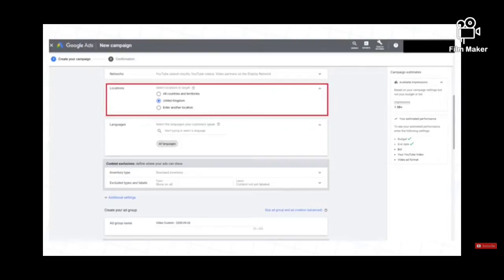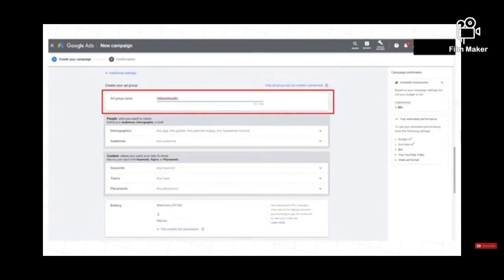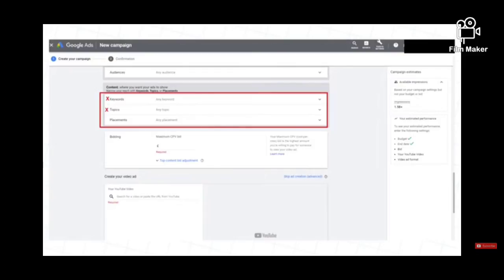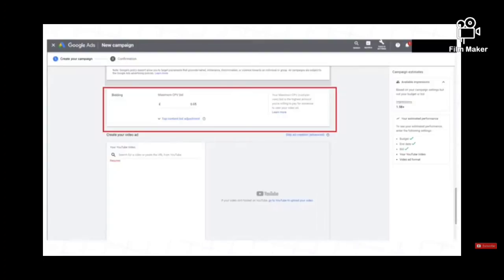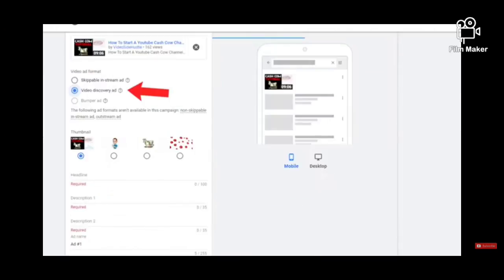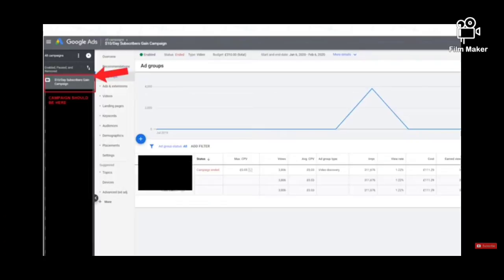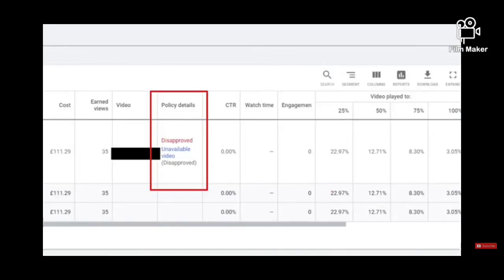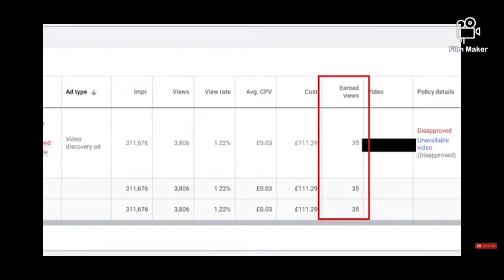How to make money online (Google ads, Google ads tutorial)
What is Adsense? It's a way that you can get paid by people clicking ads on your website or blog.You can use it to make good money. This tutorial will show you step by step how you can get stated with Adsense. I think this is one of the best ways to get stated online in 2021.Google ads tutorial